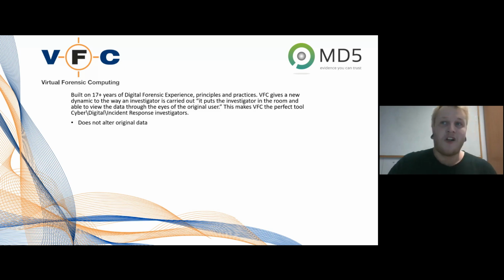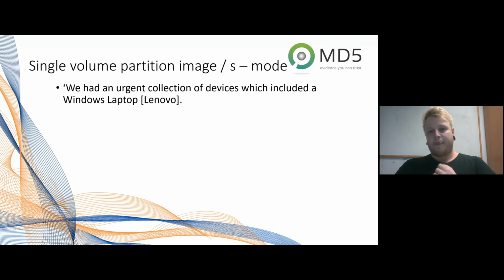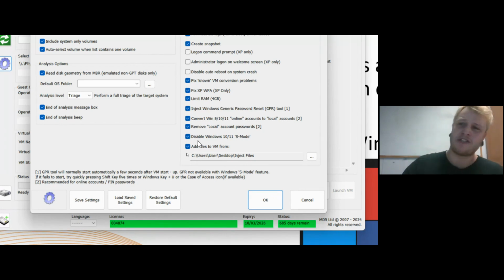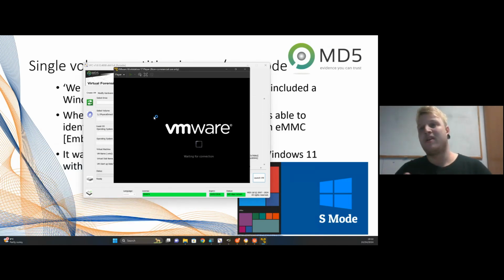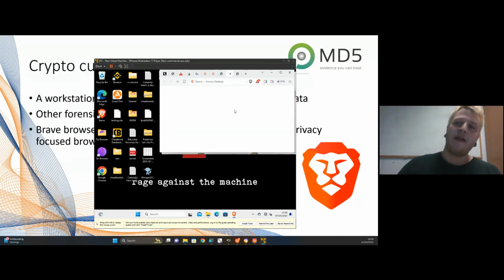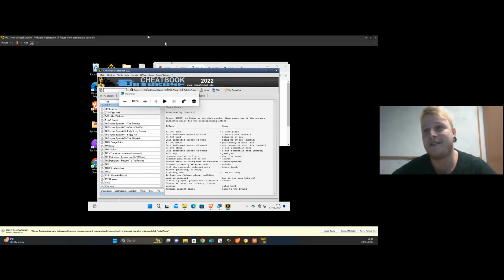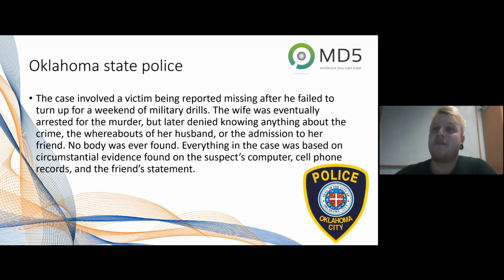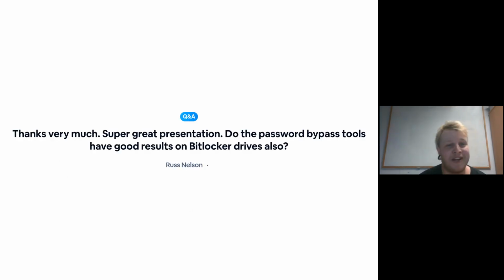How to Present Evidence Using Virtual Machines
Does technical information from your digital forensic investigations ever get lost in translation when presenting it in court or to non-investigators? Using real world case studies, Tom Cross from VFC will share how presenting the suspect's device data as it originally appeared can help show your findings in a way that is easy for anyone to understand and bring your case to a successful conviction or result.